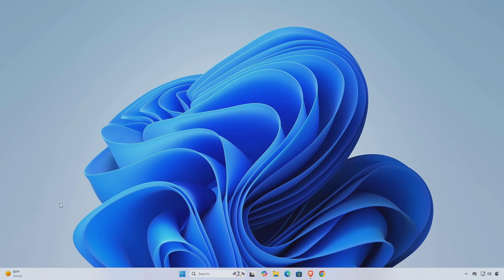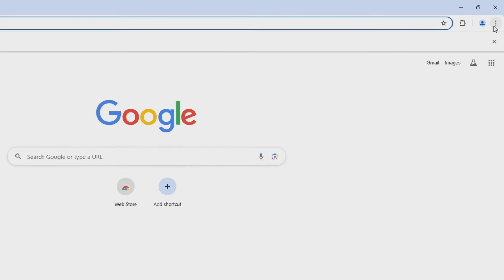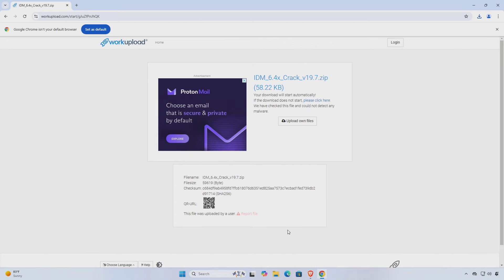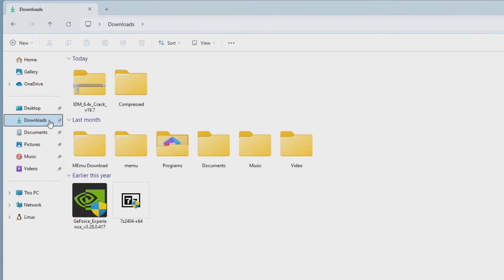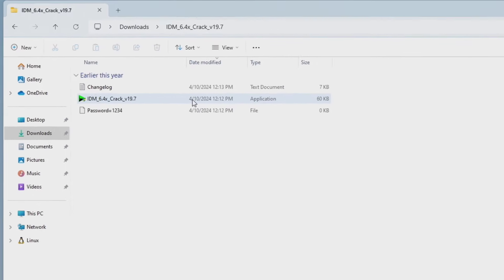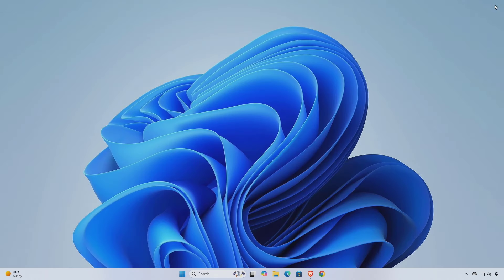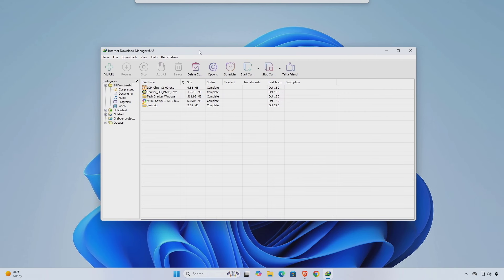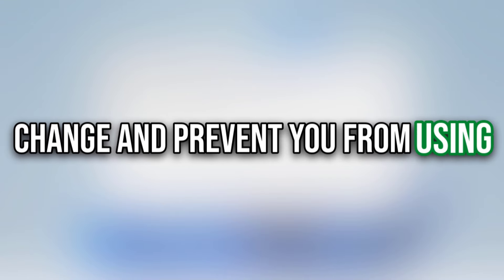How to Fix Internet Download Manager free trial period has expired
How to Fix "Internet Download Manager Trial Period Expired" - Easy Step-by-Step Guide

DESCRIPTION: In this video, I'll show you how to fix the "Internet Download Manager free trial period has expired" issue with a simple, step-by-step guide. Whether you're trying to reset your IDM trial or need help reinstalling, this tutorial covers all the solutions you need. Watch until the end for troubleshooting tips and alternatives if IDM still isn't working for you.